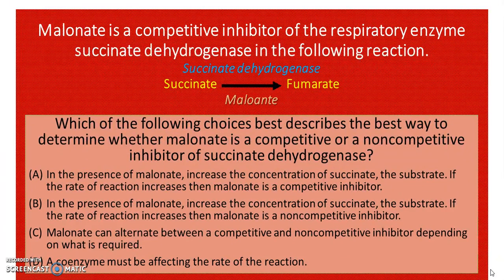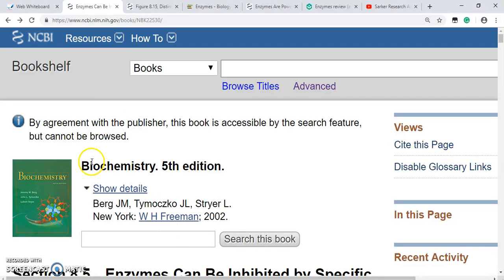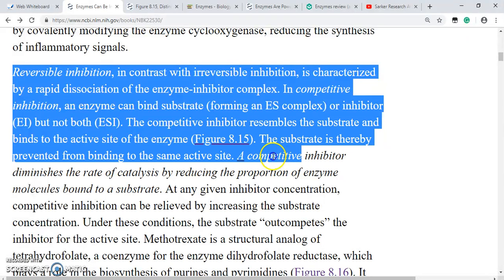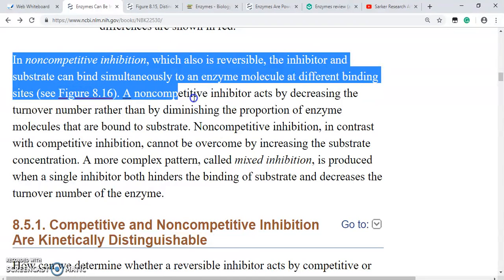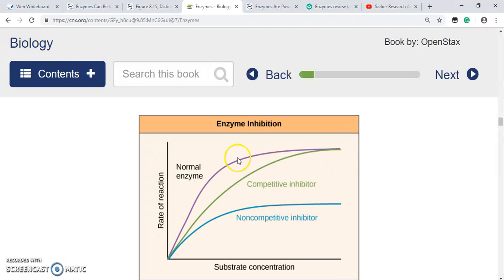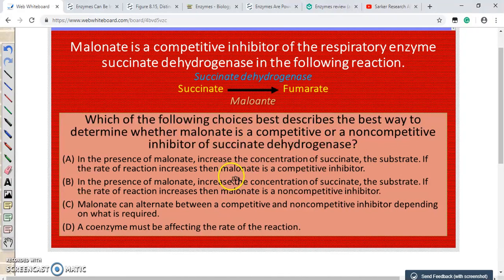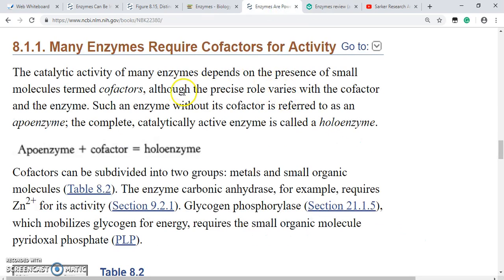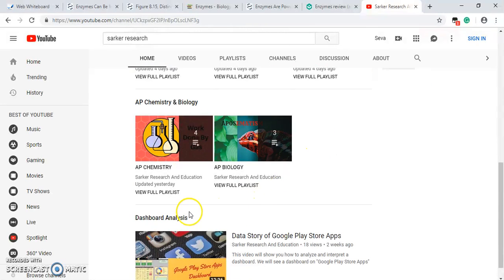AP Biology Question Of The Day#4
This video explains how to answer an AP Biology question. Watching this video will help you improve your AP test score and makes your journey in college easy.